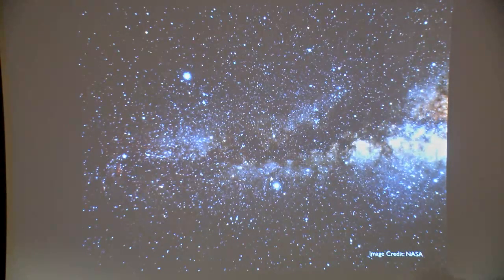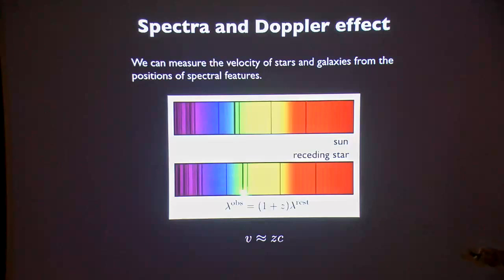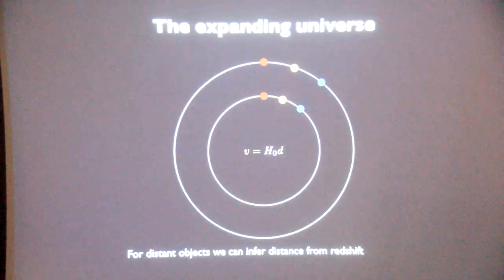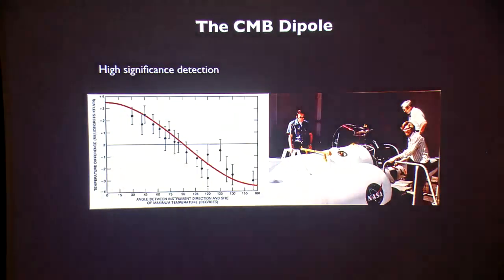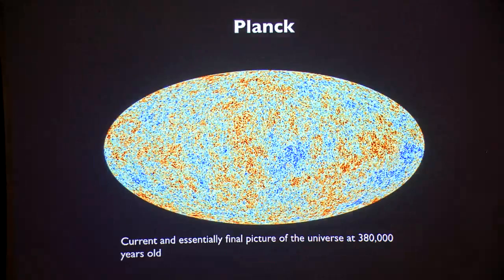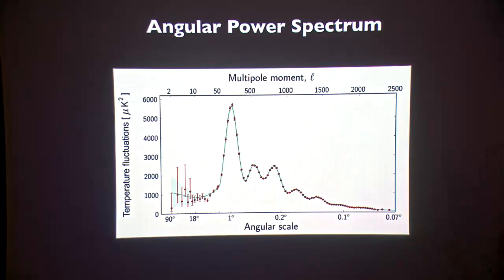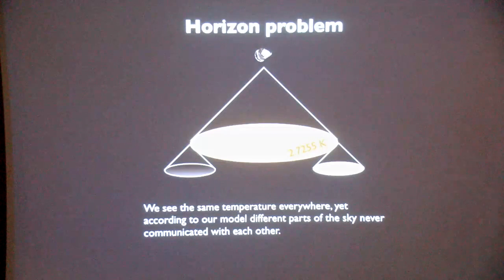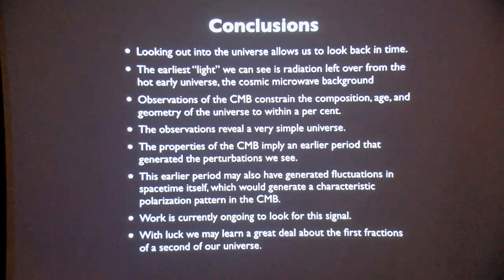Our Quantum Universe ▸ KITP Chalk Talk by Raphael Flauger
Observations of nearby galaxies by Edwin Hubble nearly a century ago have taught us that the universe is expanding, and that it must have been much hotter at early times. Observations at radio wavelengths have led to the detection of the cosmic microwave background, radiation left over from this early phase. Precise observations of this radiation have provided us with a snapshot of the universe around the time when the first atoms formed, only a few hundred thousand years after the Big Bang. Rather remarkably, the small fluctuations observed in the cosmic microwave background radiation teach us that their seeds were created when the universe was only fractions of a second old. Professor Flauger will review what we have learned about the early universe and what we may hope to learn in the coming years.

Raphael Flauger is a professor at the University of California, San Diego. He received his Ph.D from the University of Texas at Austin in 2009, and his research interests range from phenomenological questions in cosmology and particle physics to formal questions in quantum field theory and string theory. Currently, he is interested in extracting clues about fundamental physics from cosmological observations.